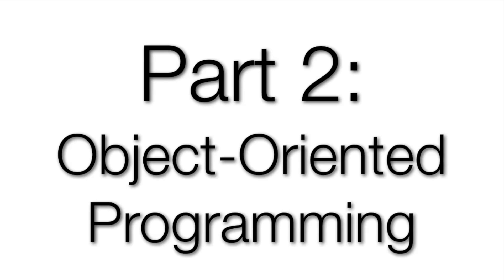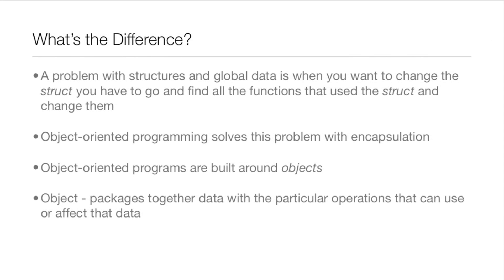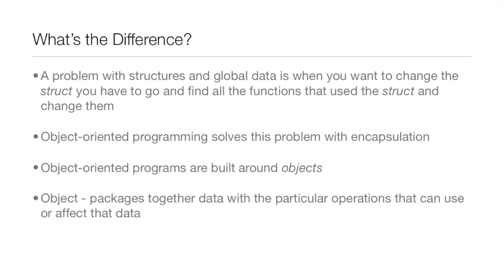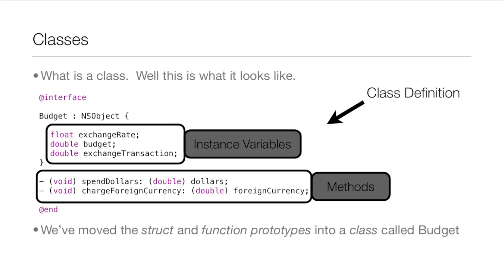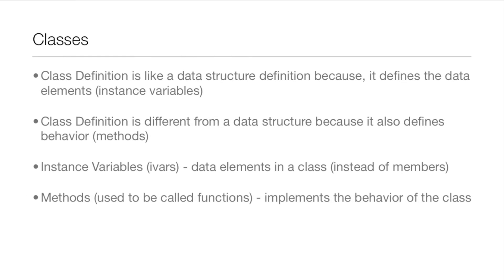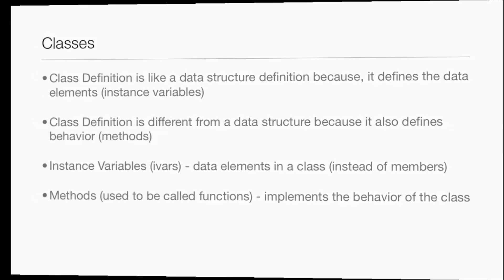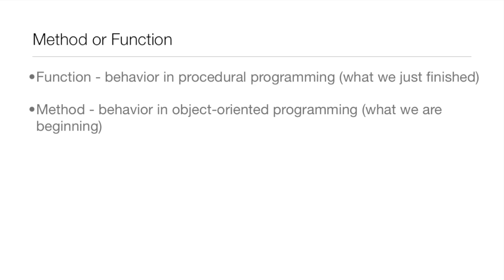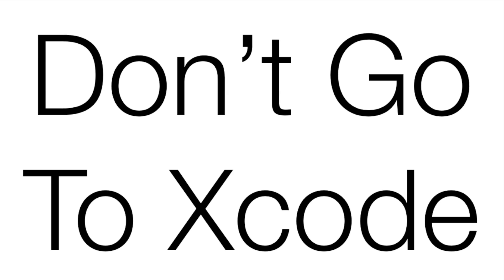Objective-C Tutorial - Lesson 14: Intro To Classes (First Lesson in Object-Oriented Programming)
I teach you the basics of classes in the first lesson of the 2nd Part of my Objective-C Tutorials: Object-Oriented Programming

objective-c tutorial
objective-c tutorials
Objective-C Tutorial